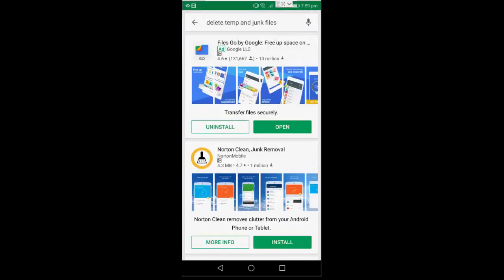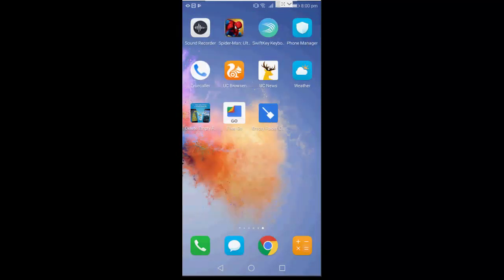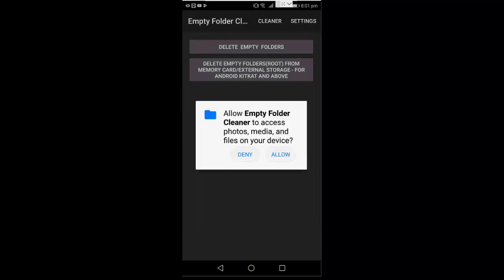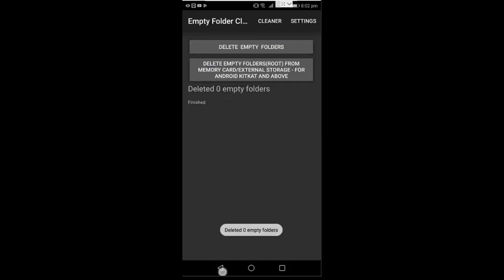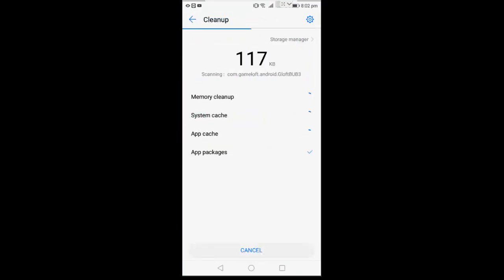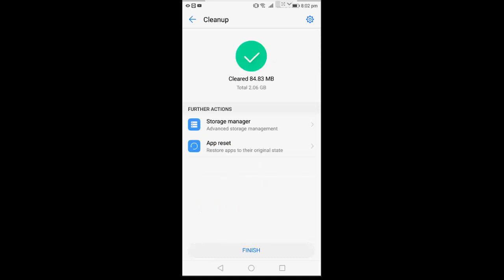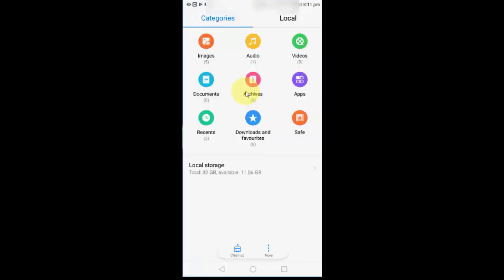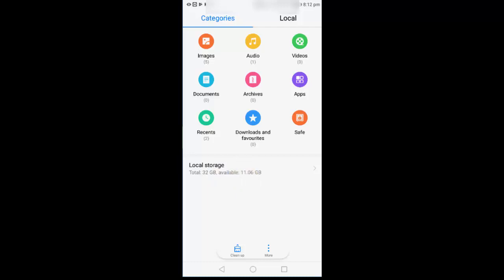Easily Make Free Memory Space In your Android Phone (100% Works)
Free up Phone Internal Storage Memory in Android Phone & Tablet..